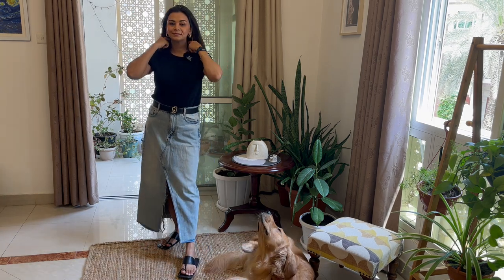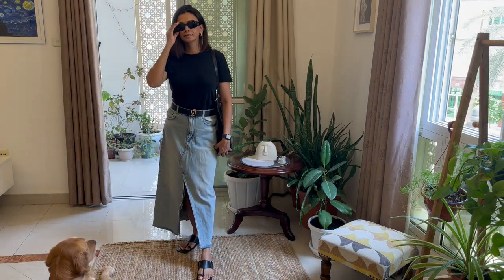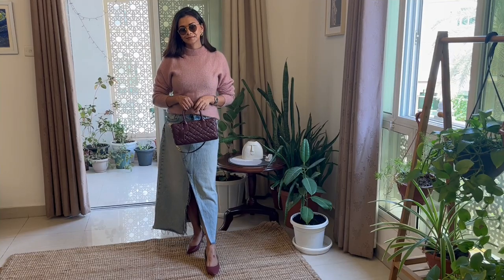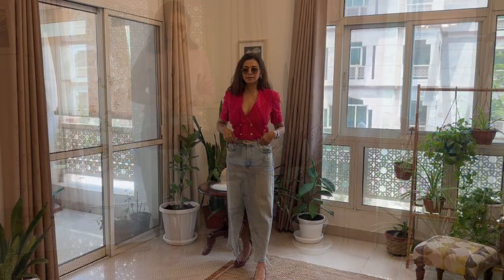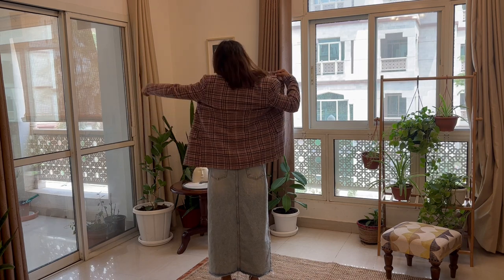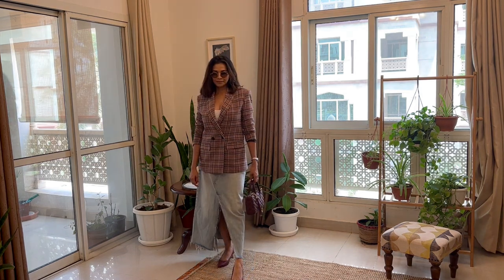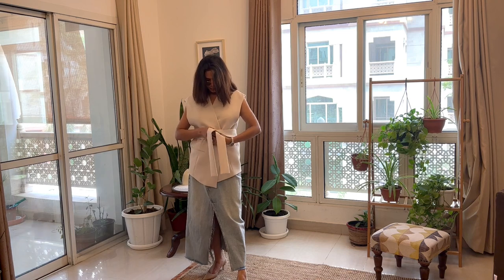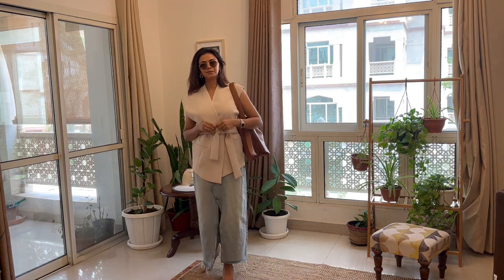One Denim Maxi Skirt | Multiple Ways to wear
One Skirt Multiple Ways to wear it. Styling a Denim Maxi Skirt for everyday casual wear.

Shade 594 Intense brown

HEIGHT - For reference I am 5ft 6 and UK size 8.